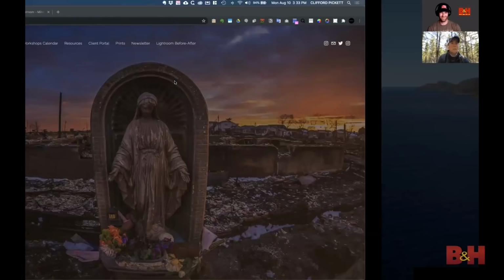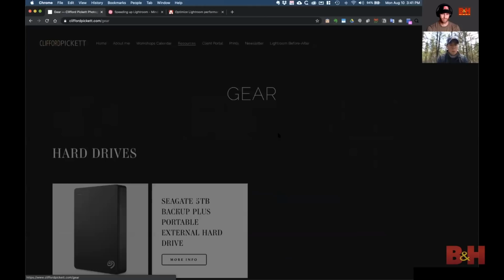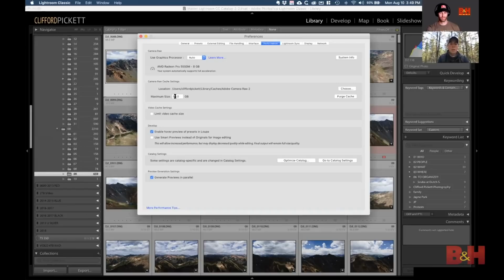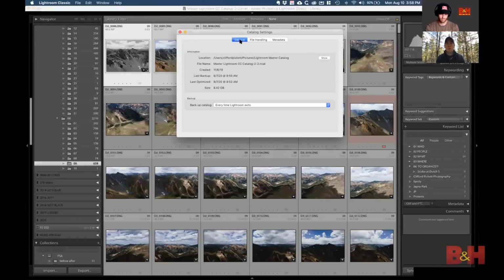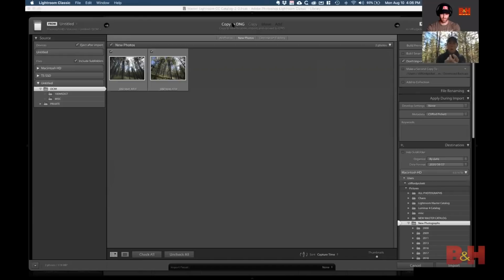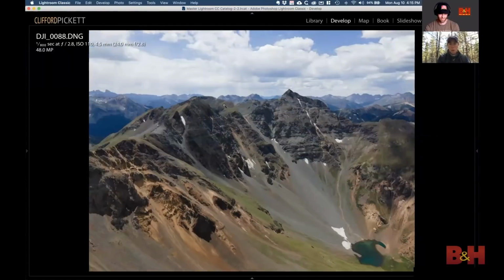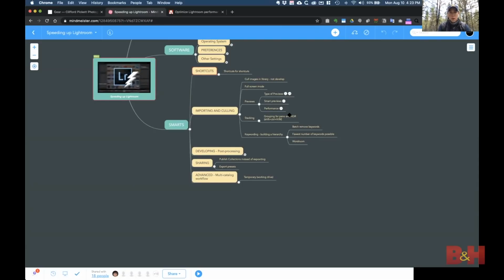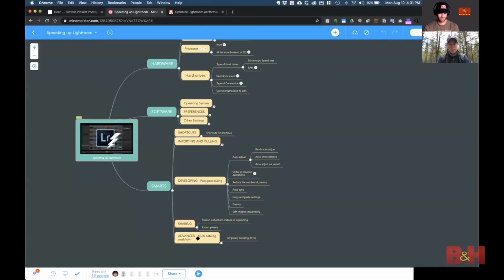How to Edit Faster in Adobe Lightroom 2020 | B&H Event Space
Have you ever wondered how to edit photos like a professional? It starts with setting up your hardware and software for success. Clifford Pickett shows you how to use Lightroom to its fullest in order to edit faster and improve your workflow.

- 21 Questions with Clifford Pickett

Similar Adobe Lightroom tutorial videos
- Adobe Lightroom Tutorial: Professional Photo Editing Tips
- How to Get Started with Adobe Lightroom
- How to Create a Preset in Adobe Lightroom
- 5 Quick Tips To Create Lightroom Presets for Your Wedding Work with Jide Alakja
- How to Clean up Your Mess in Adobe Lightroom
- Creating Dimension in Your Landscape Photos with Photoshop & Lightroom

0:00 Introduction
3:14 Hardware
14:13 Software
39:46 Smarts
59:59 Clifford’s Upcoming Workshops